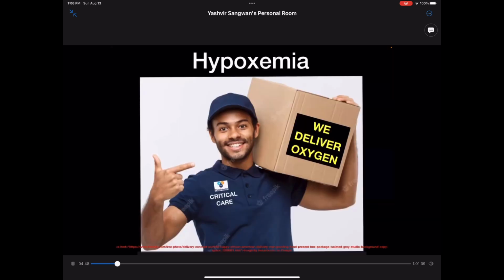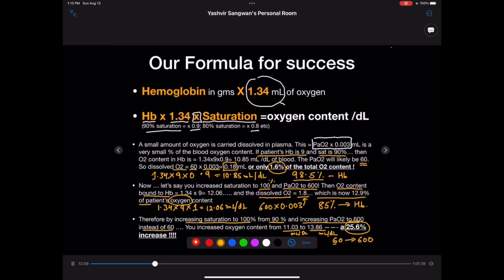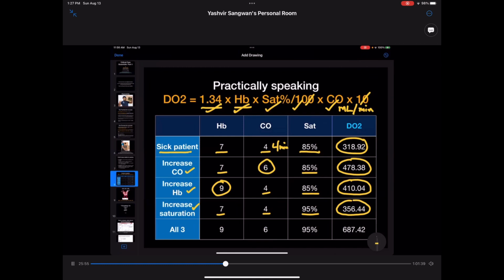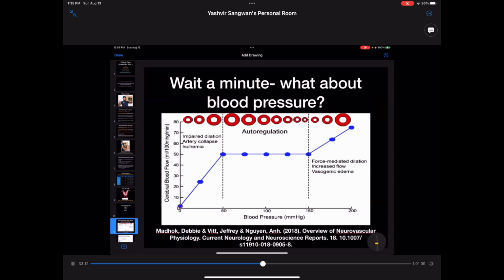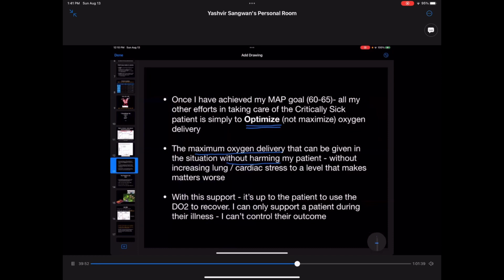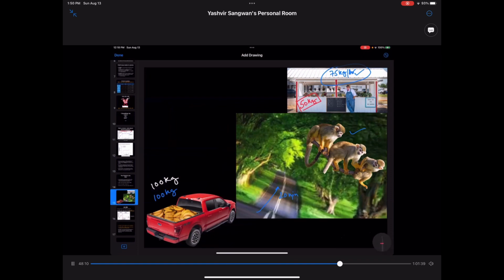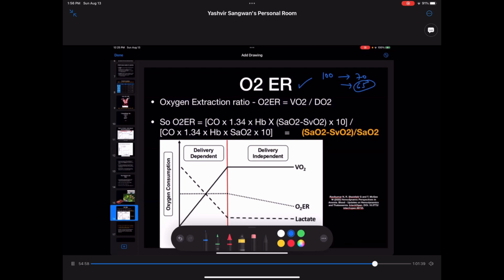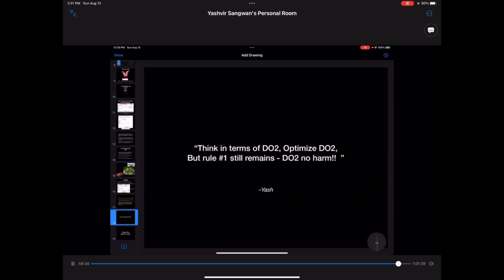Critical care medicine lecture #1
If you just listen to these lectures- I will try to post 1 every 1-2 weeks …. By the time you are done / I am done …. You will be a good critical care provider.
Master these one at a time …..and feel free to research the content … and tell me if you find a compelling evidence against the content
These are practical lessons focussing on concepts that you can apply, at your patient’s bedside, the same day you master /understand them
Best of luck TidalHealth trainees !!